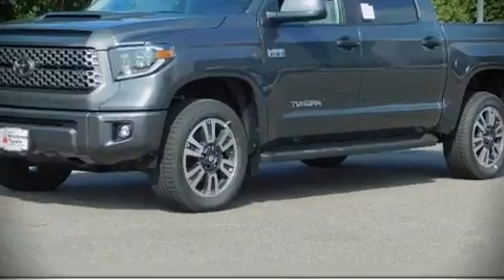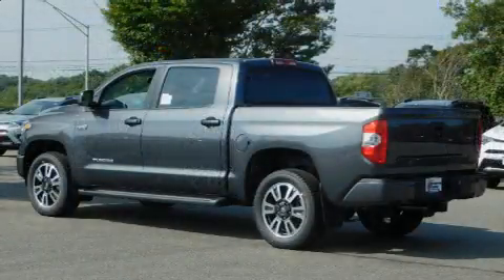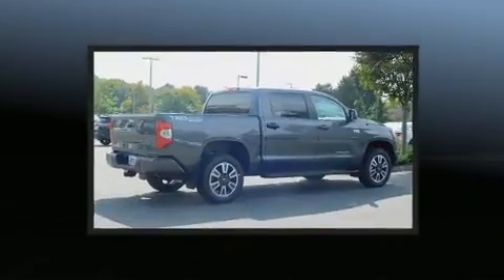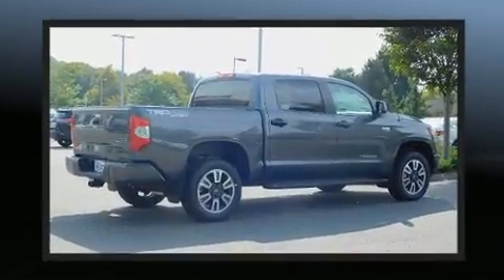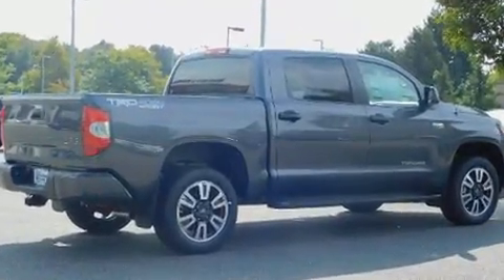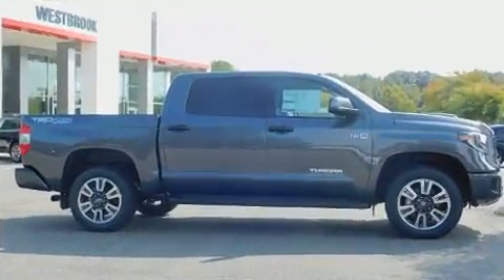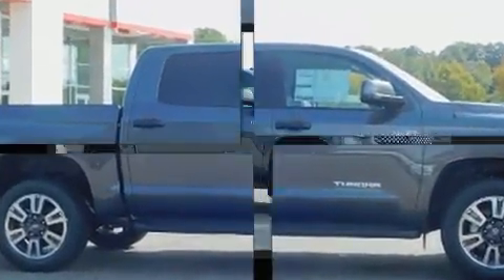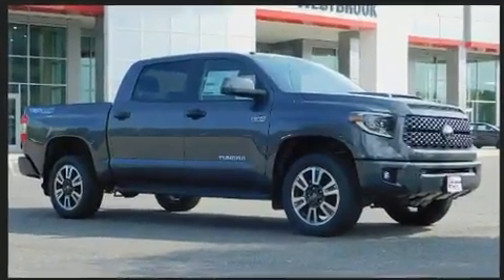2019 Toyota Tundra SR5 5.7L V8 in Westbrook, CT 06498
Westbrook Toyota
80 Flat Rock Pl

Get excited about the 2019 Toyota Tundra. This 4 door, 5 passenger truck is ready to drive off the showroom floor! Under the hood you'll find an 8 cylinder engine with more than 350 horsepower, and for added security, dynamic Stability Control supplements the drivetrain. Four wheel drive allows you to go places you've only imagined. A wealth of standard features means that you no longer have to sacrifice. Such as cruise control, a rear step bumper, an outside temperature display, front bucket seats, front fog lights, power door mirrors, an overhead console, and 1-touch window functionality. In the event of a rollover collision, side curtain airbags provide additional protection for outboard seated passengers. Our sales reps are knowledgeable and professional. We'd be happy to answer any questions that you may have.